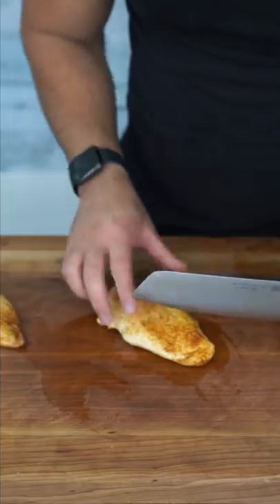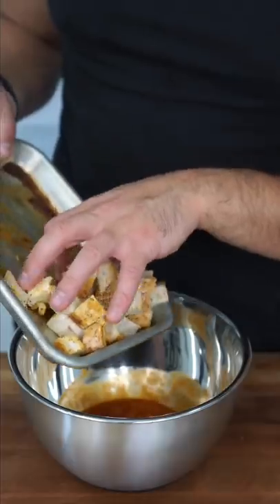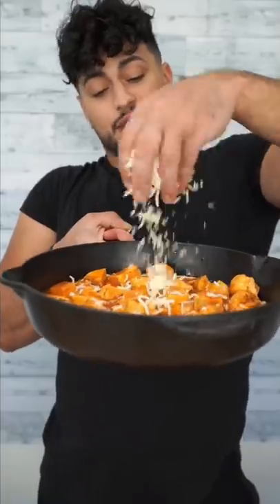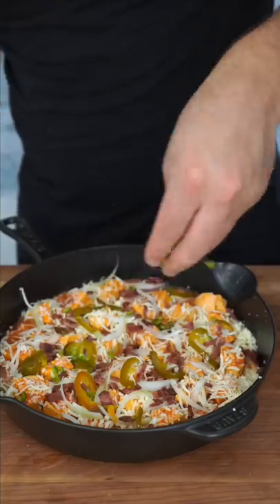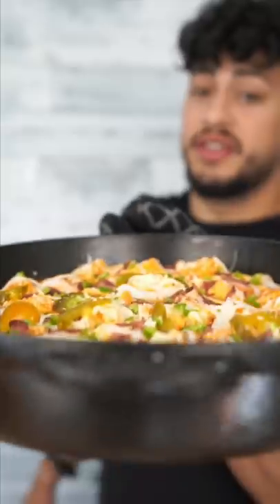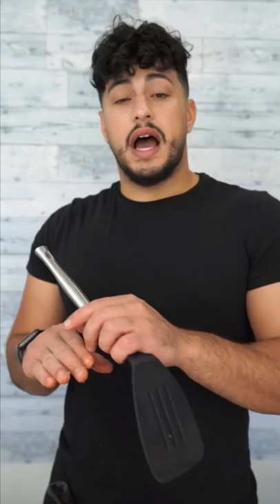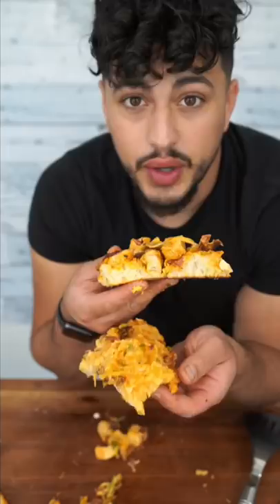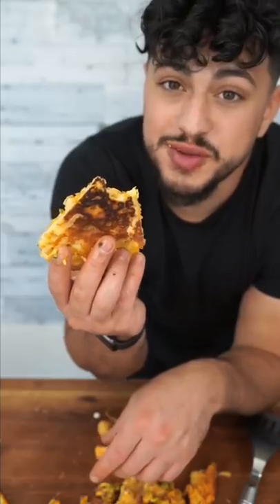Buffalo Chicken Pan Pizza | The Golden Balance